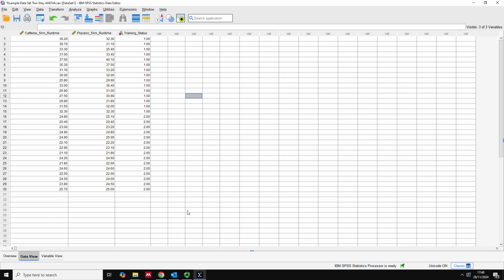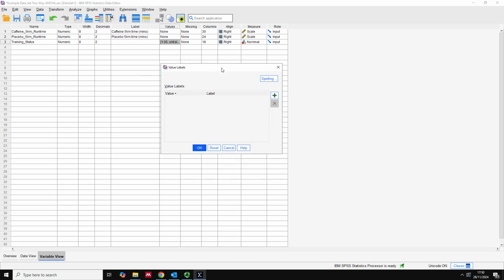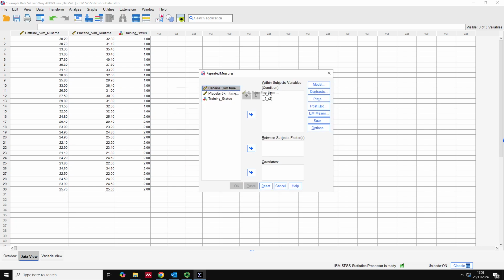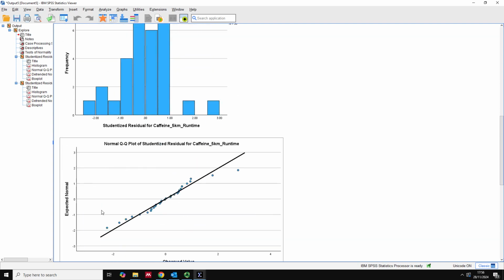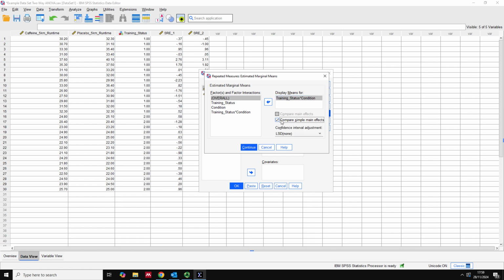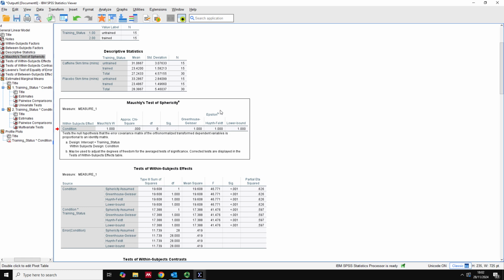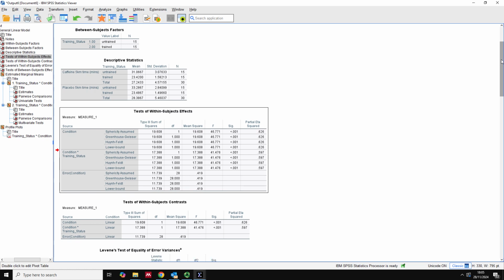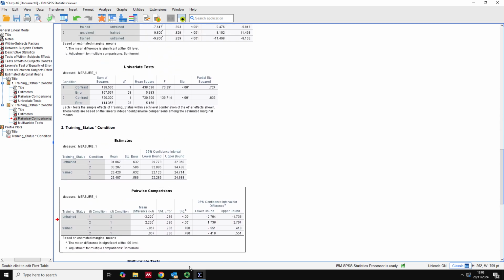How to Run a 2 x 2 Mixed ANOVA and Interpret the Interaction Effect in SPSS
Sport Science, Exercise Physiology, Sport Nutrition example for students who are in that field.